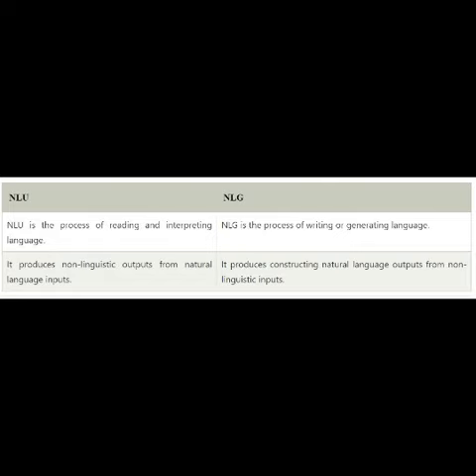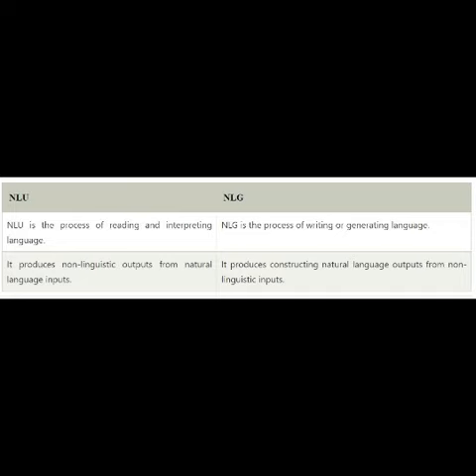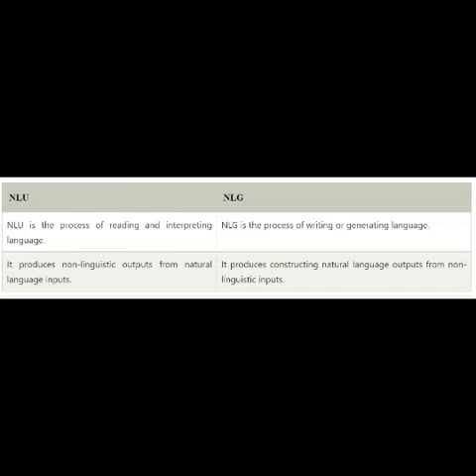NLP Components NLU vs NLG